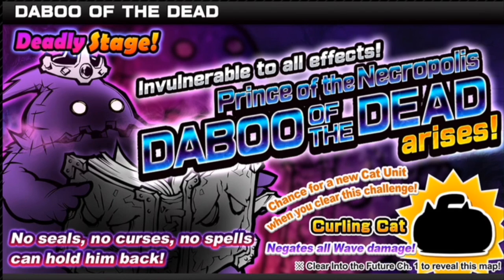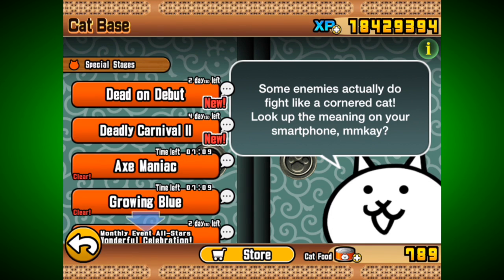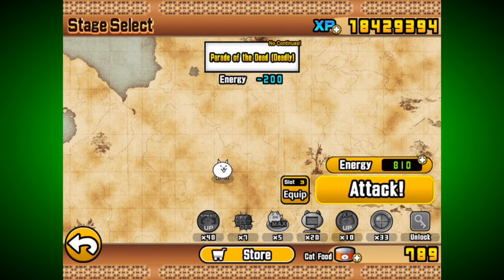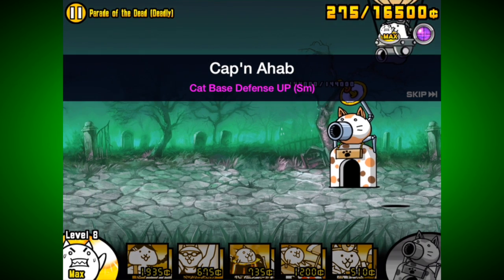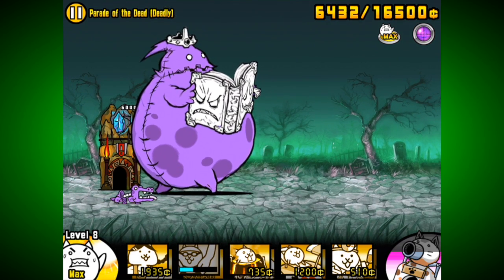The Battle Cats | Business as Usual... | Parade of the Dead [Deadly]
Hi!

I really don't know what I was expecting. Once again, the main problem of the level isn't the main boss, but what comes wth it.

Regit